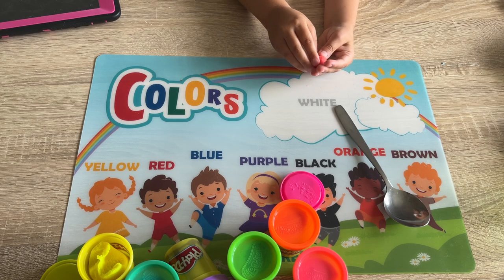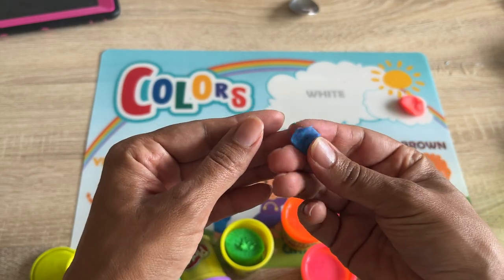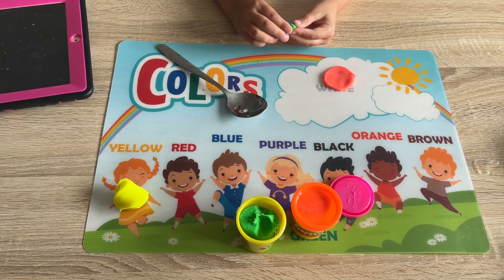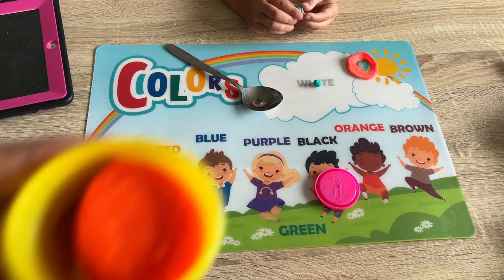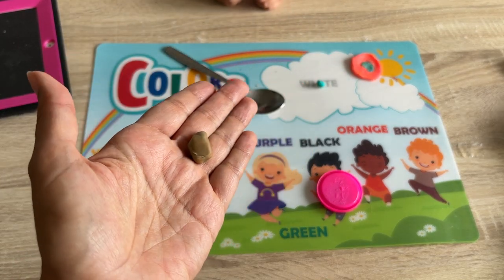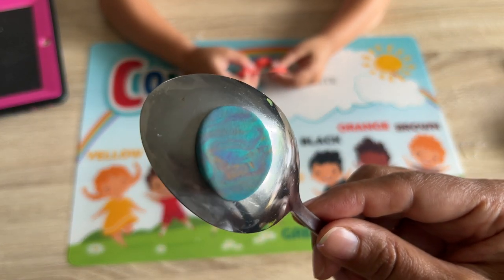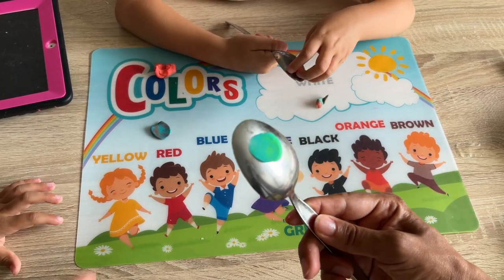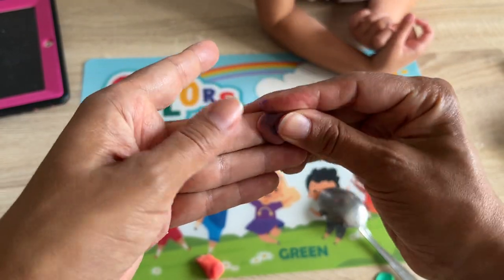Play doh colors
Ok we got cut off so let’s keep going